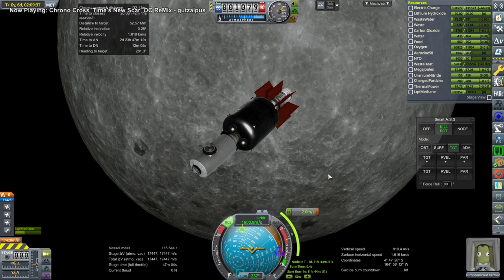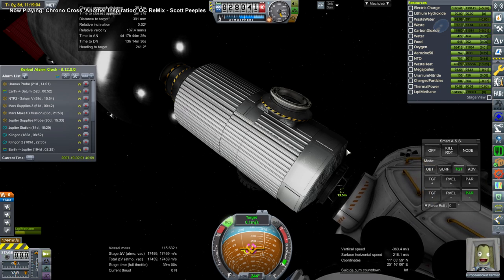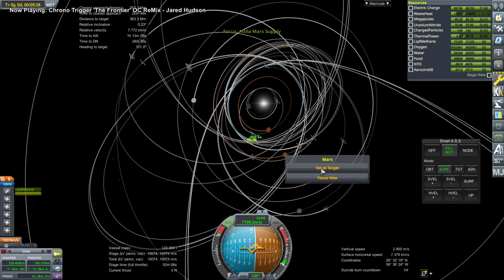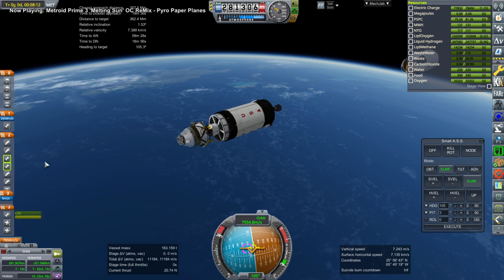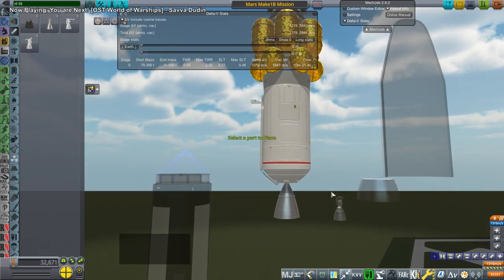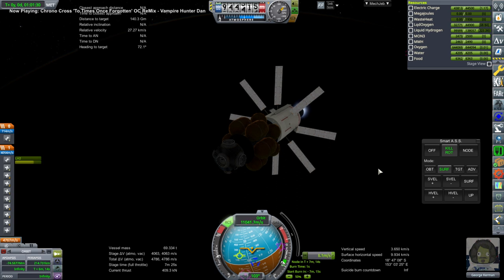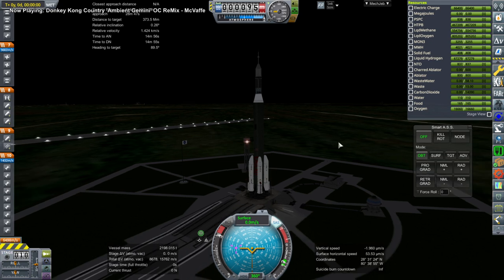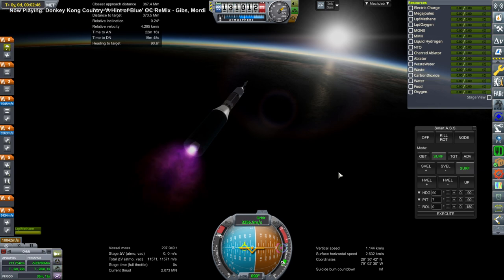Kerbal Space Program with RO - Solar System Tourism 32